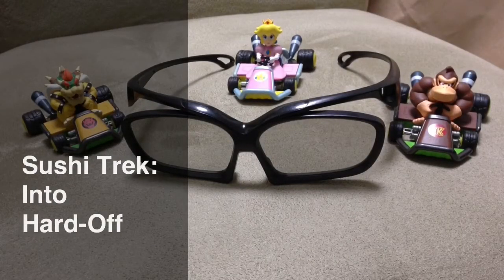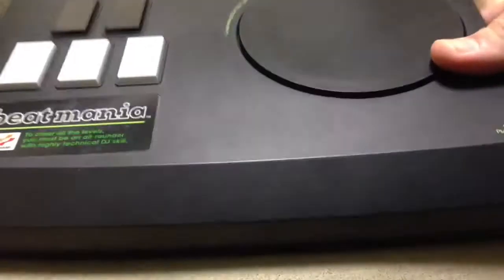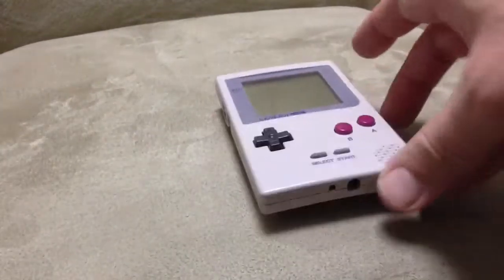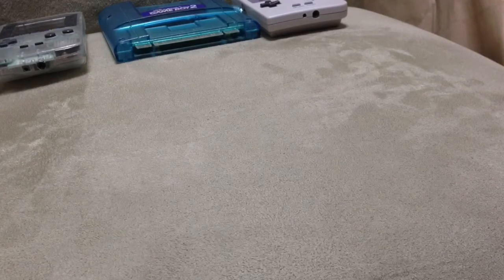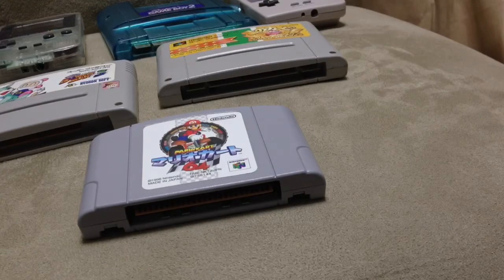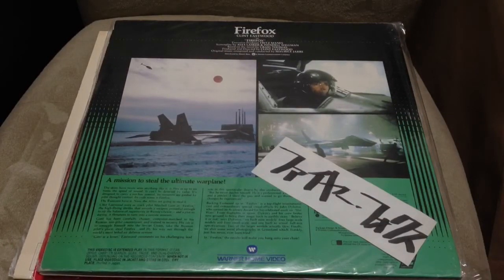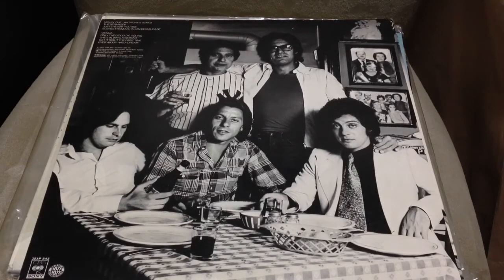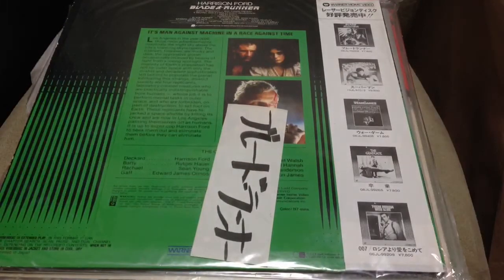Sushi Trek: Into Hard-Off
I spent about ¥3000 ($30 US). Game stuff, Laser Discs, and a couple records.